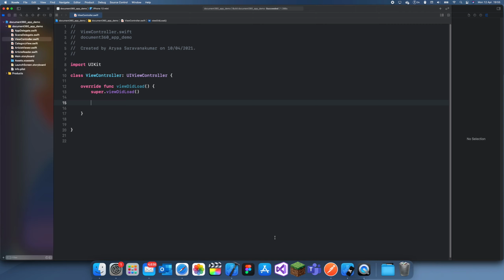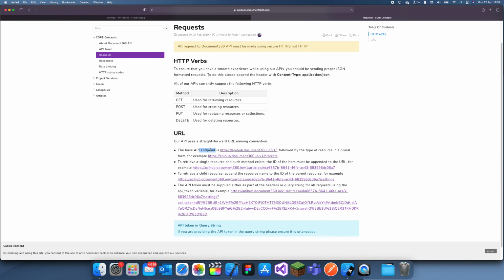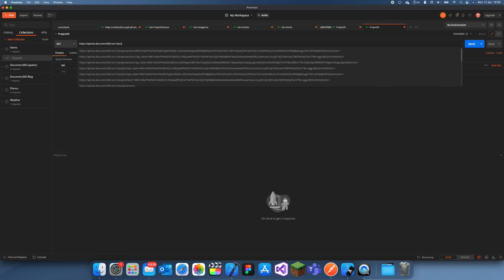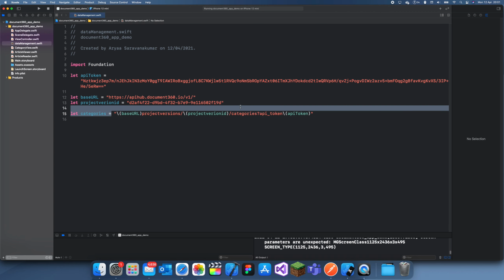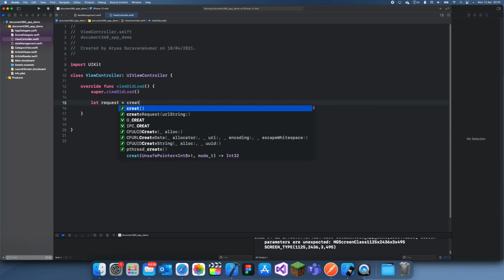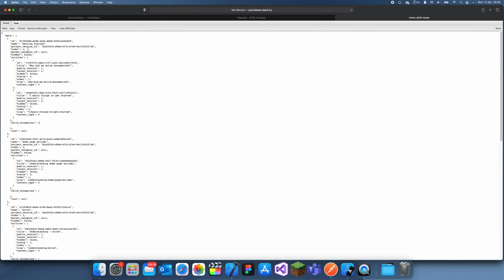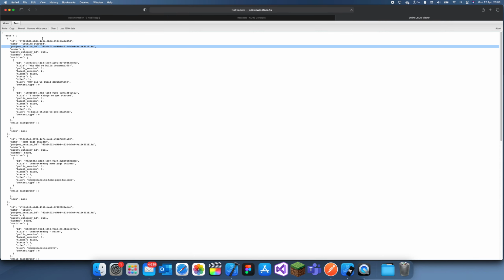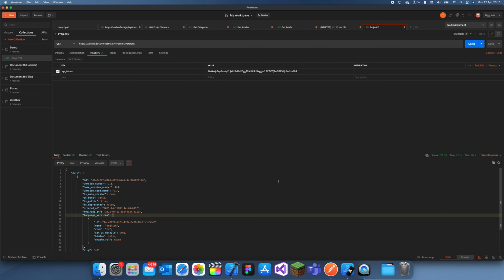Integrating Document360, #3: Getting an API Response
In this tutorial I will show you how we can get the API results from Document360, its a little more complicated than an API usually is as we need to create a request with headers and get the project version ID before actually being able to get any response, but now that we have created all the functions it should get easier. In the next part I will be creating all the structs and decoding the JSON string.